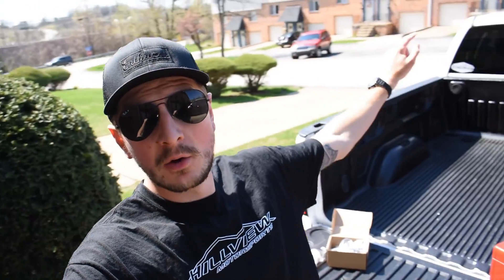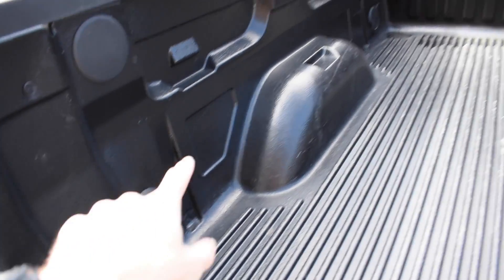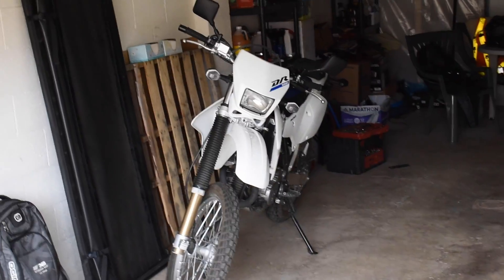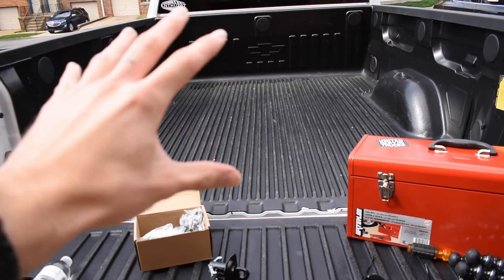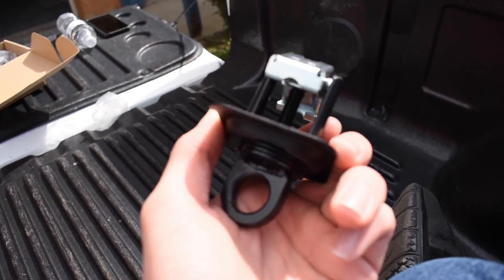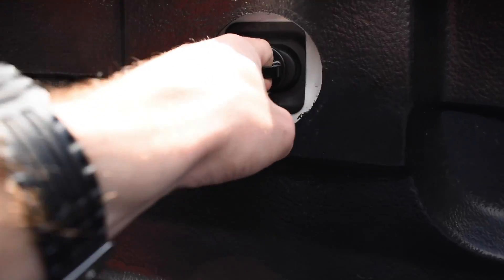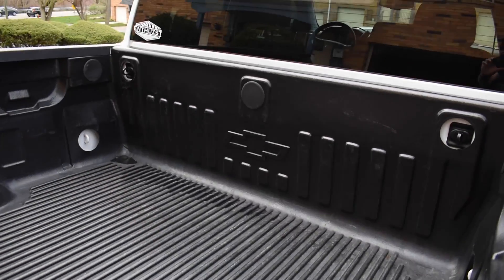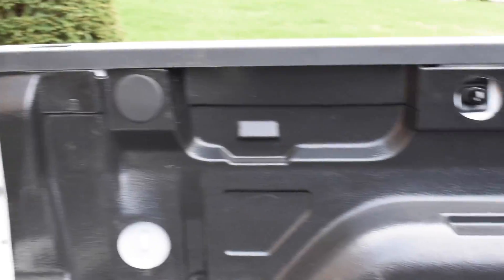MUST HAVE TIE DOWN ANCHORS!!!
New tie down anchors from my friends at Issyzone!!